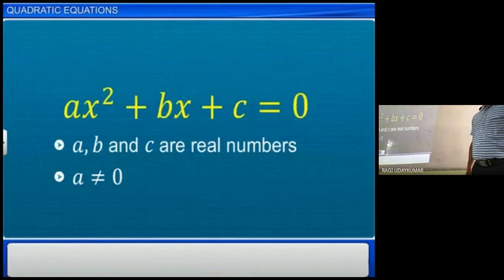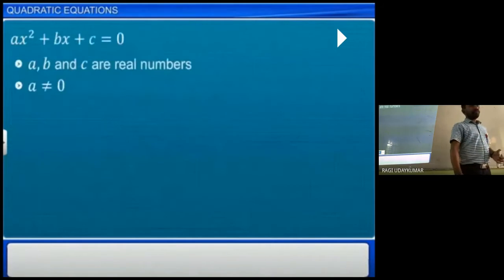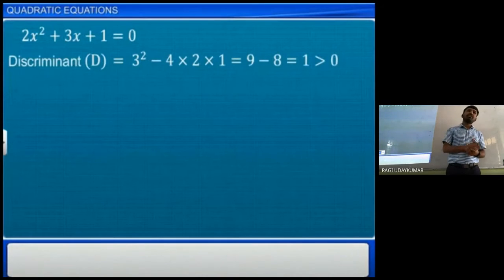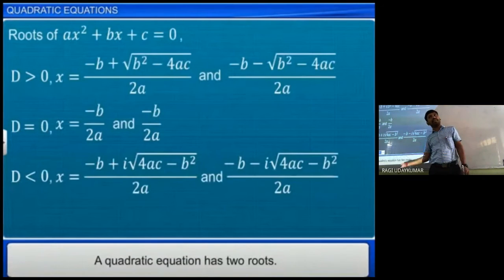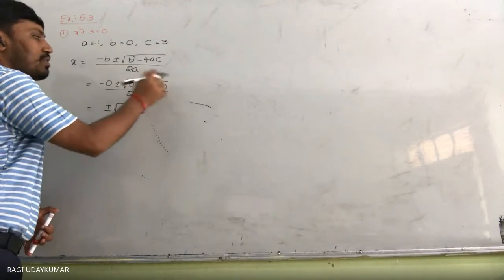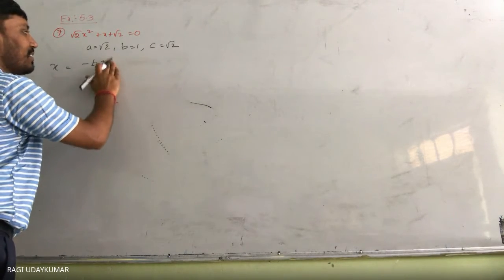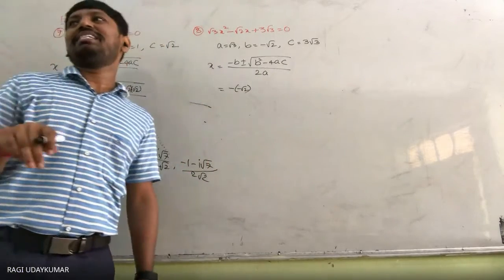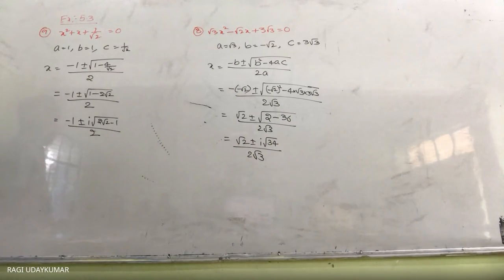CLASS11#MATHS#NCERT# QUADRATIC EQUATIONS EX 5.3